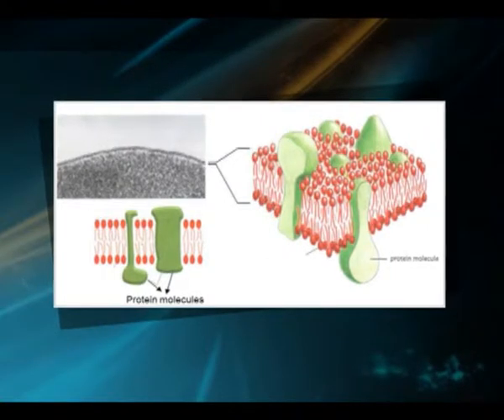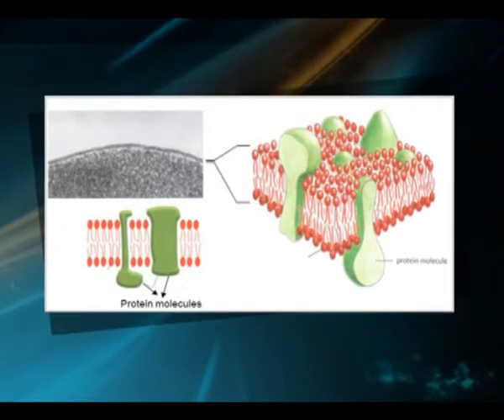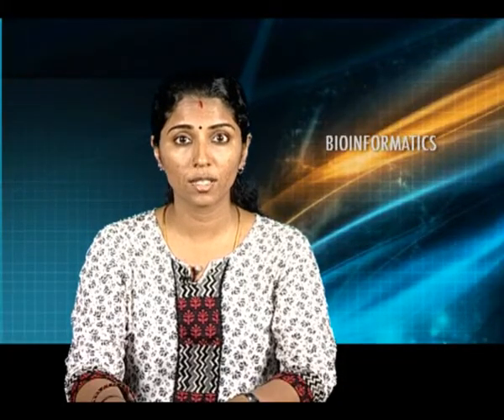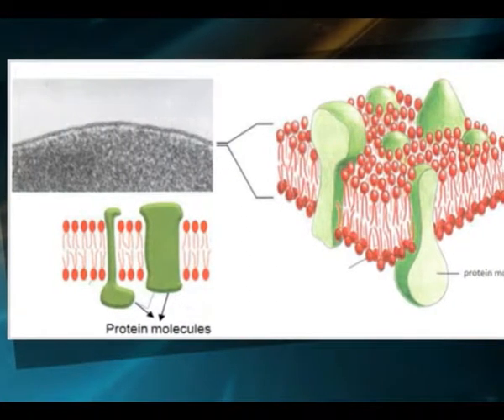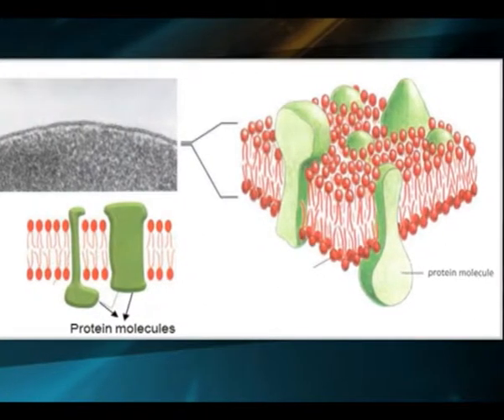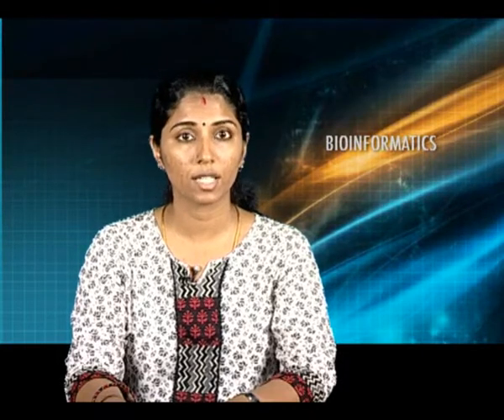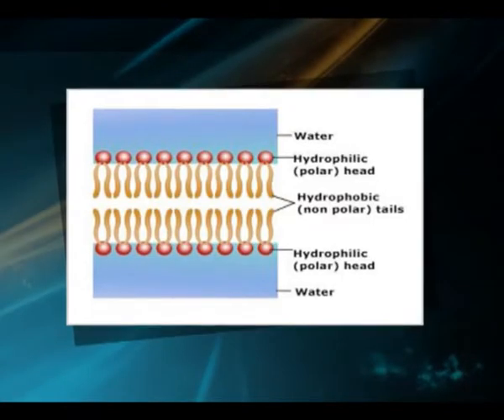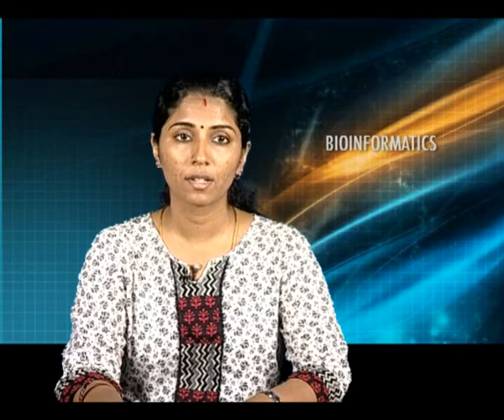BI-5 vid1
Structure and function of cell membrane